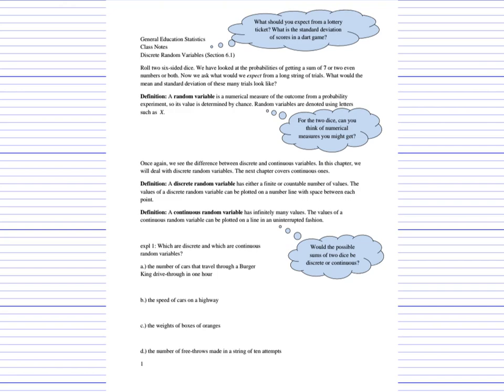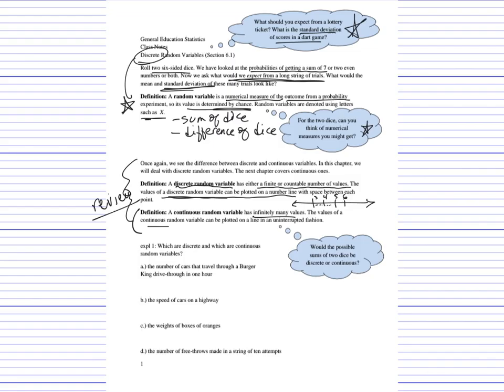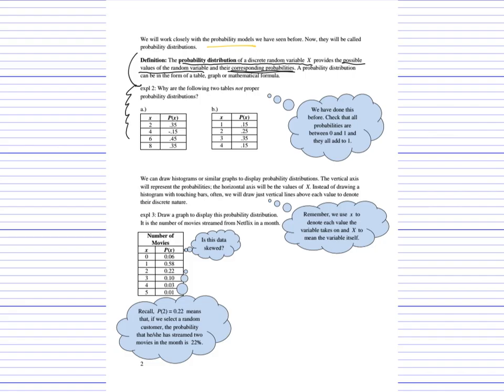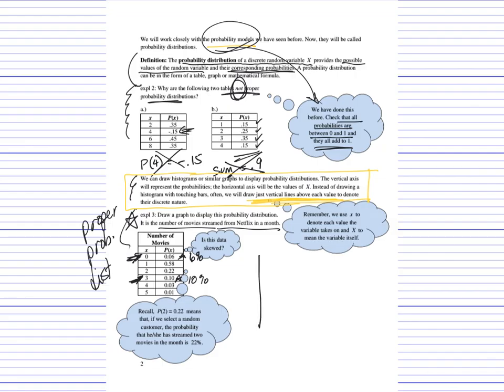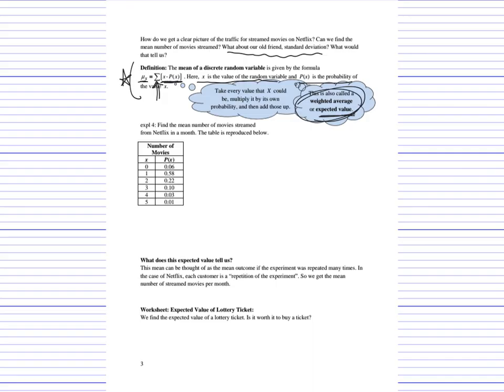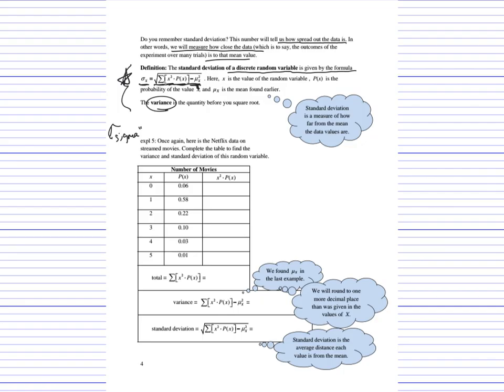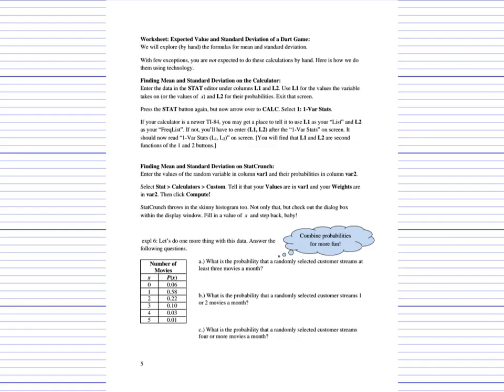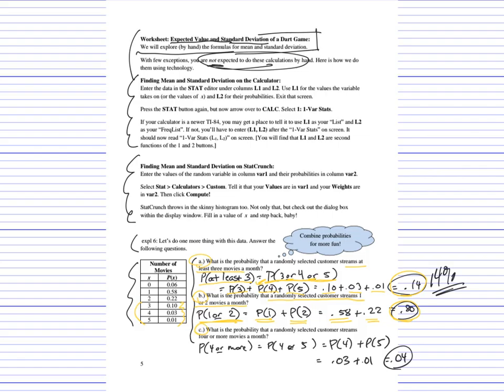Math 145 6.1